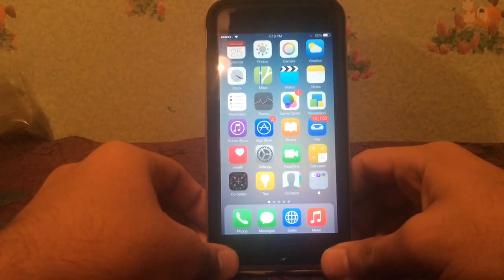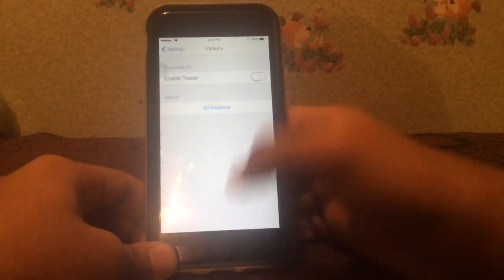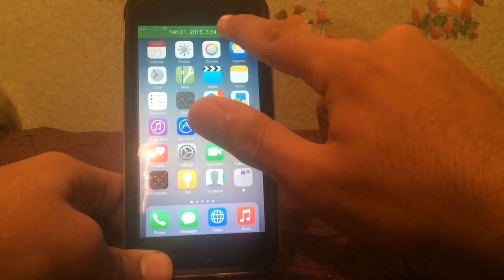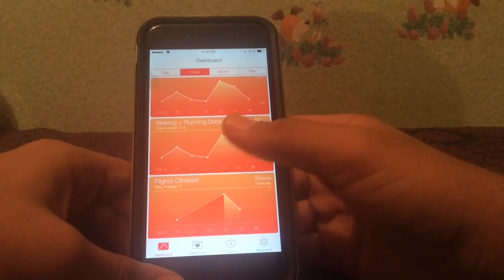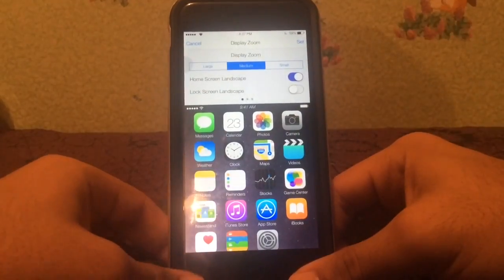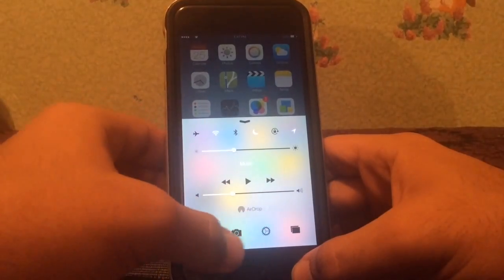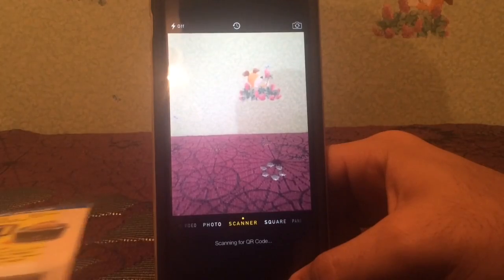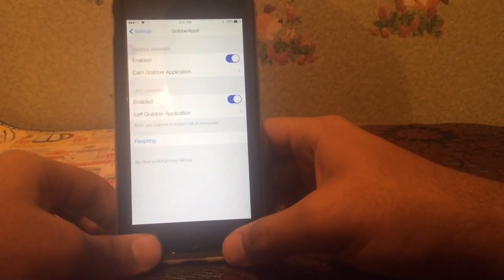Top 10 BEST Cydia Tweaks For iOS 8.3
Top 10 Cydia Tweaks Series Is Going On With Part 3.